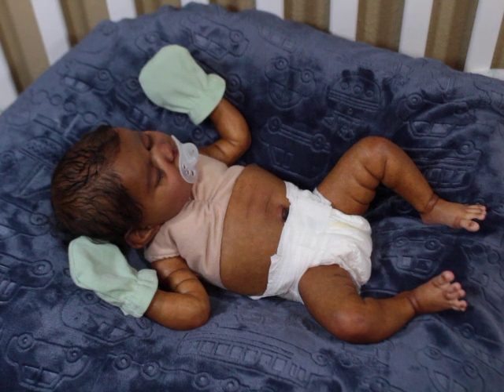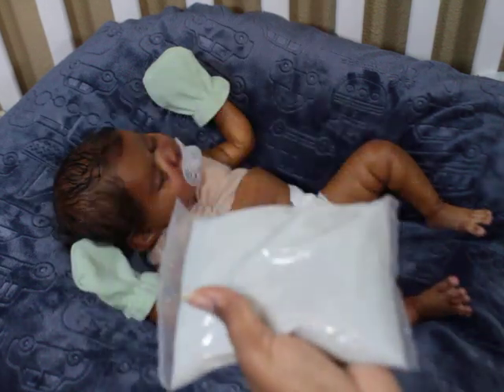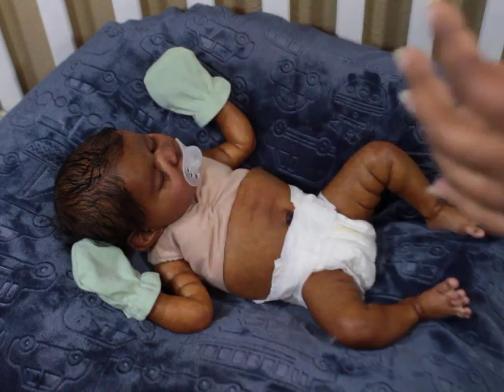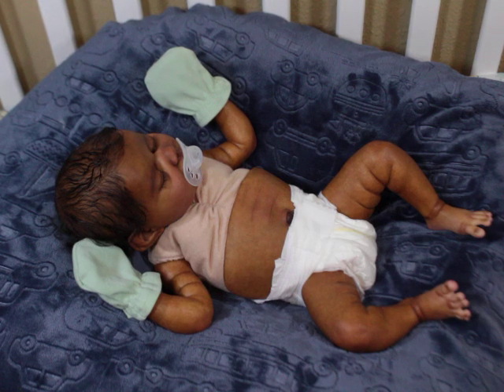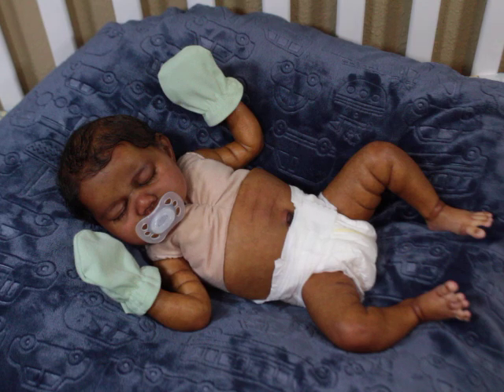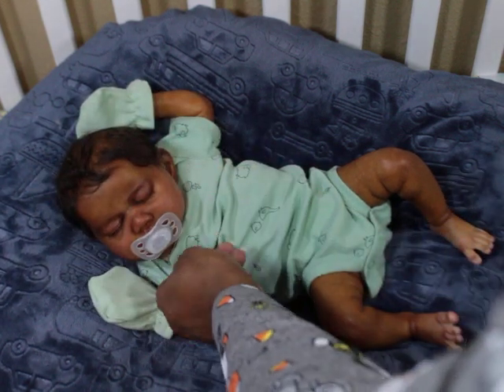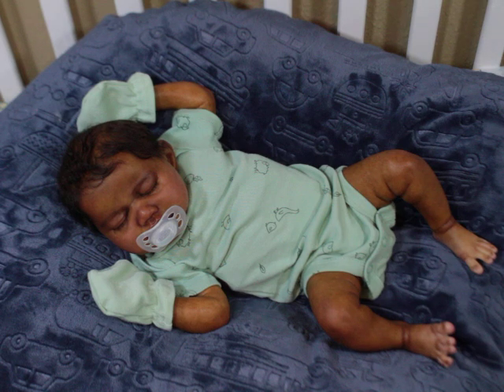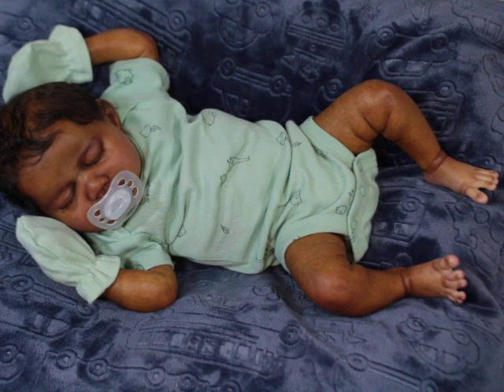What All Reborn Mommies Should Have?! Aspen by Claire Taylor